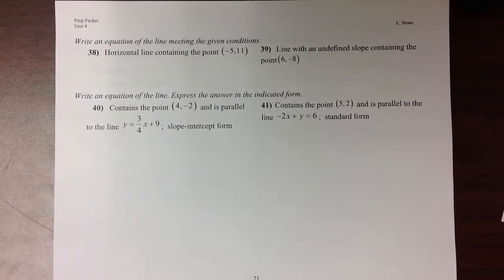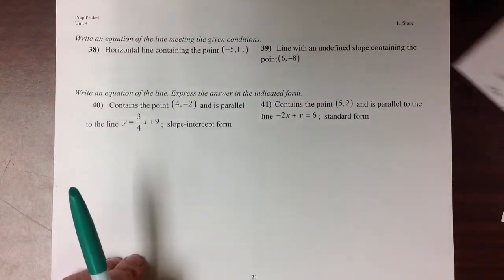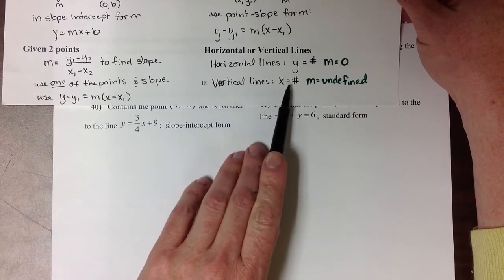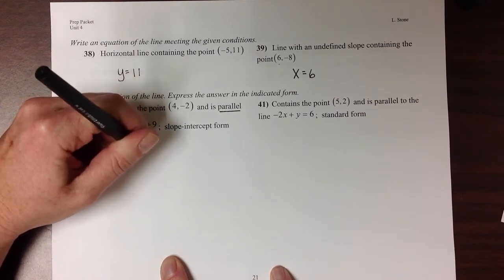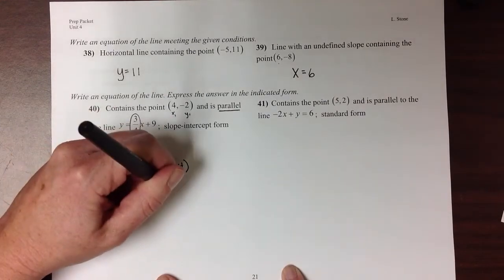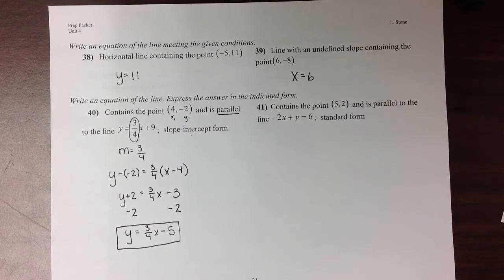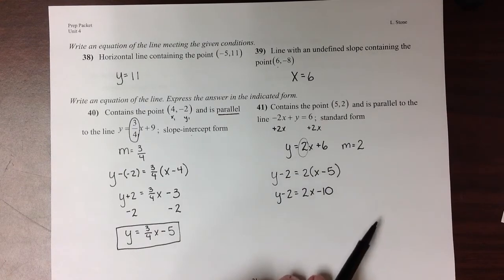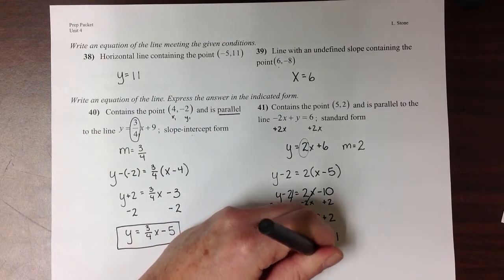MAT 050 3.5 objectives 5&6